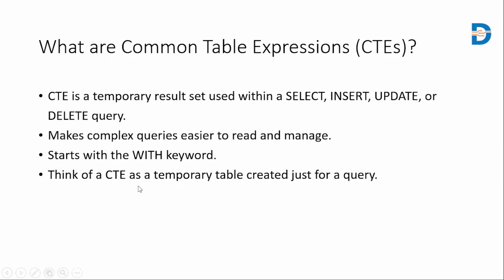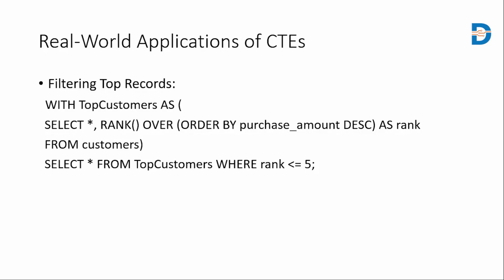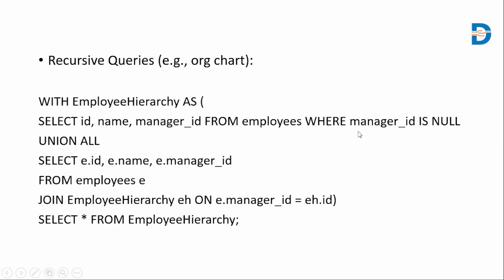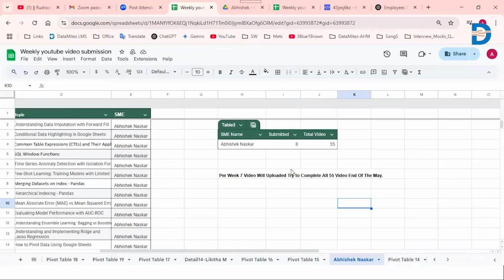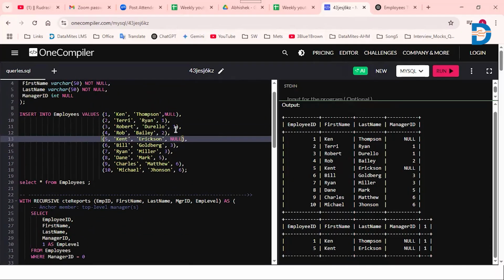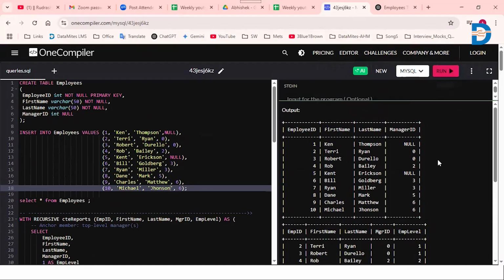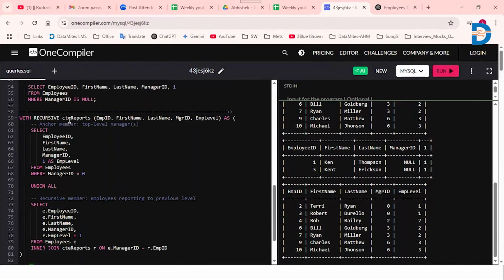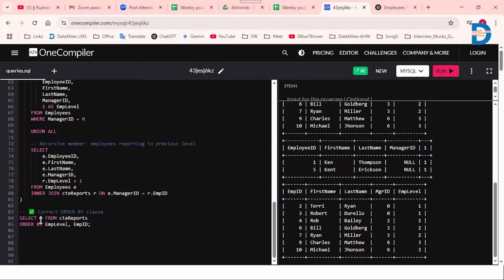Understanding Common Table Expressions CTEs with Examples | Datamites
Learn Understanding Common Table Expressions (CTEs) with examples in this step-by-step SQL tutorial. We explain the concept using simple language and practical demonstrations. In the middle of the video, we discuss SQL CTE examples, query structuring, WITH clause usage, and performance-friendly SQL techniques that will help you write more readable and maintainable database queries.